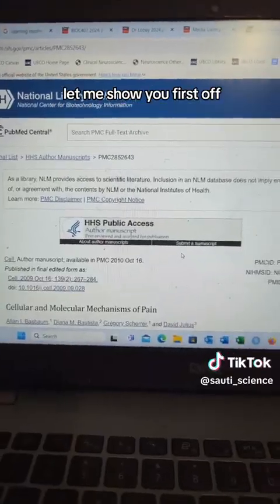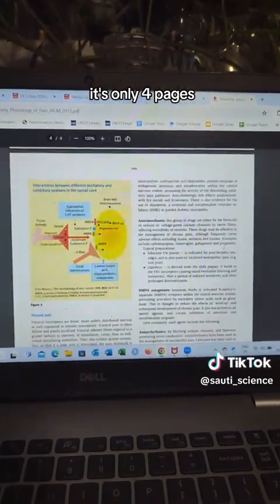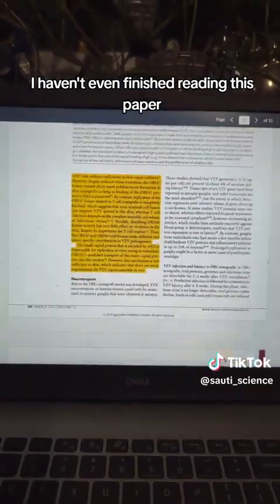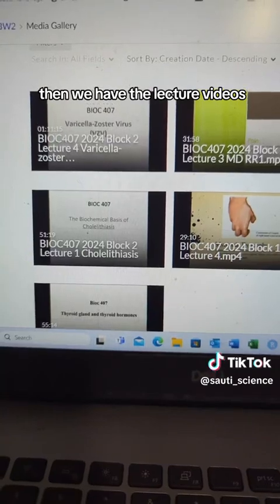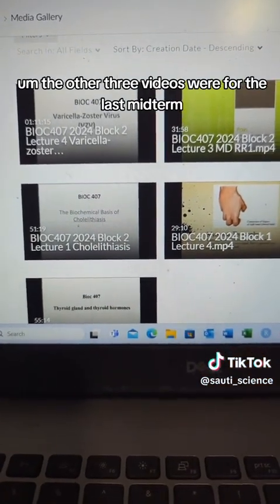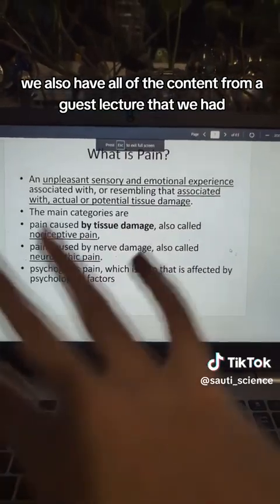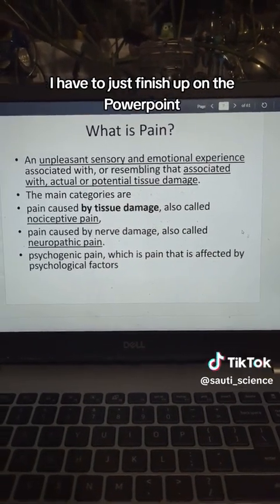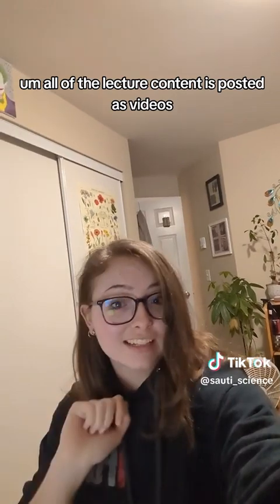Fighting for my life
Fighting for my life out here with this major